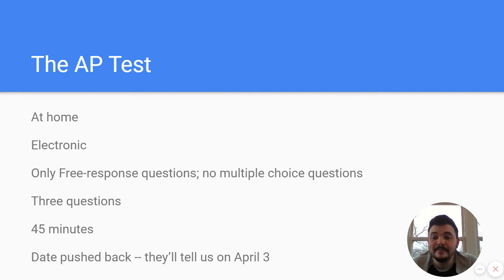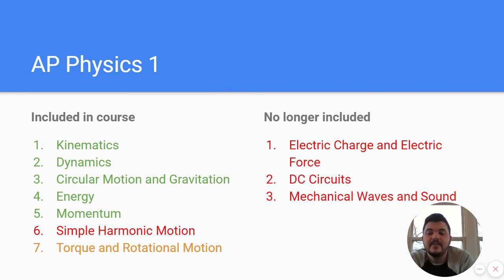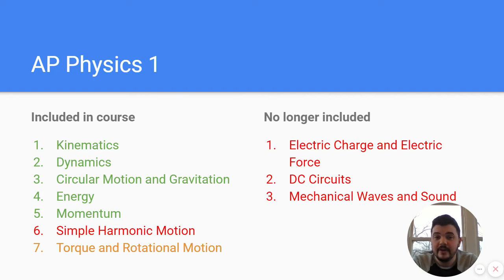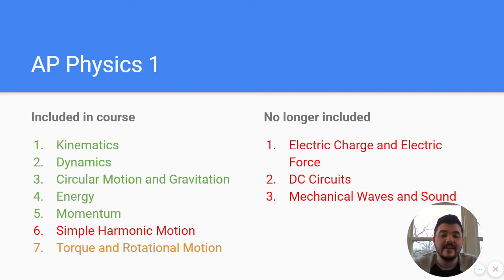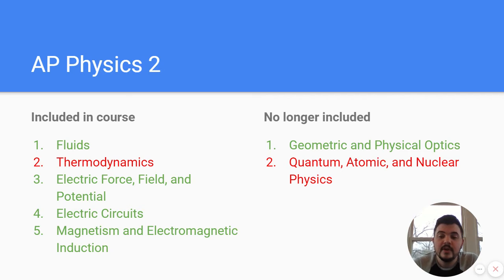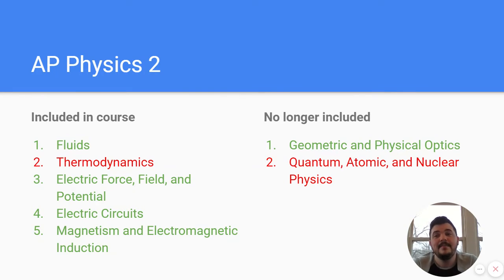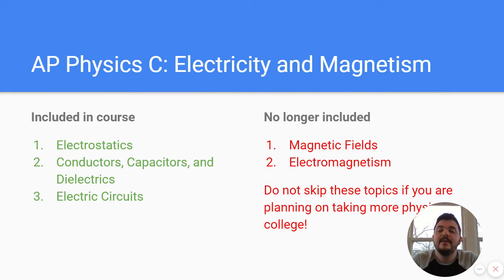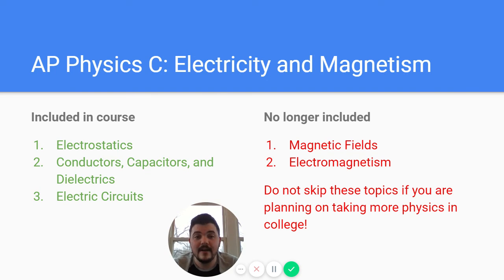AP Test Update